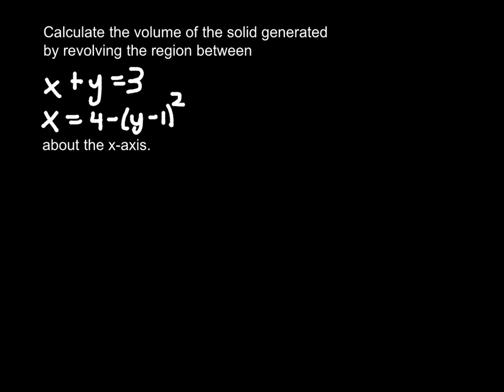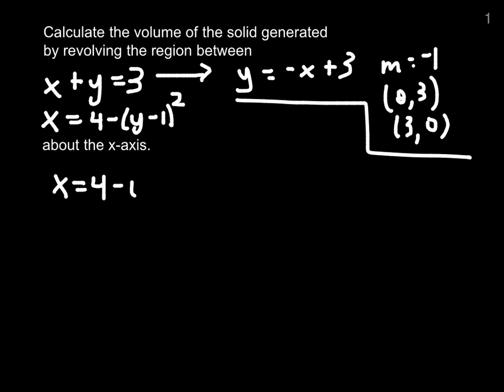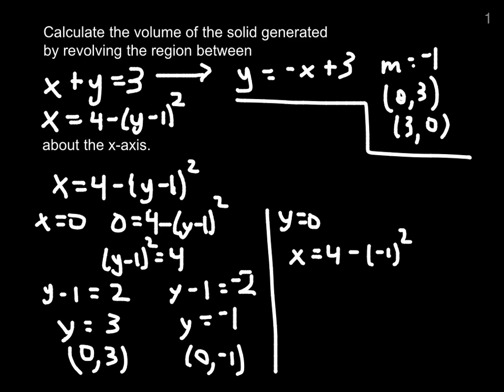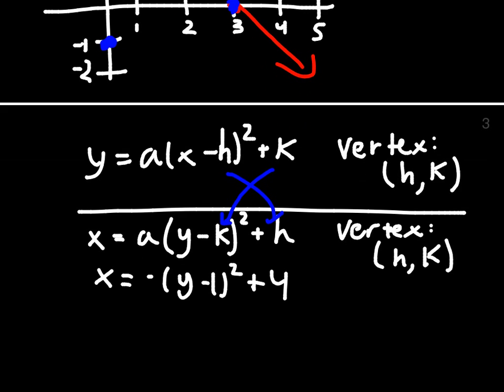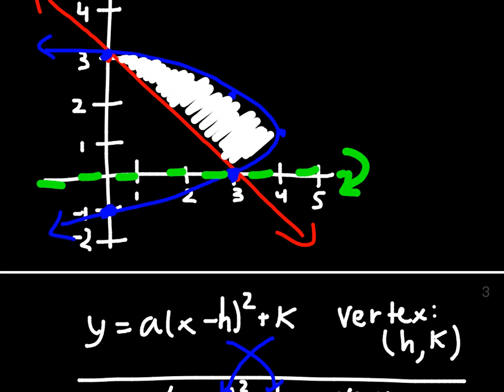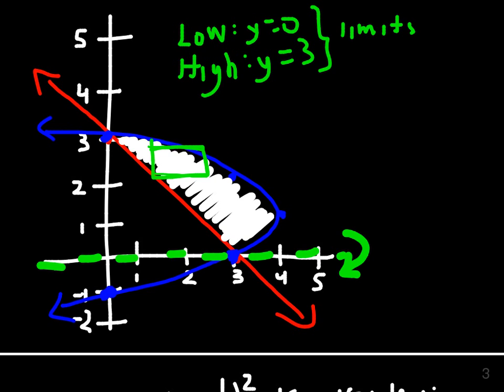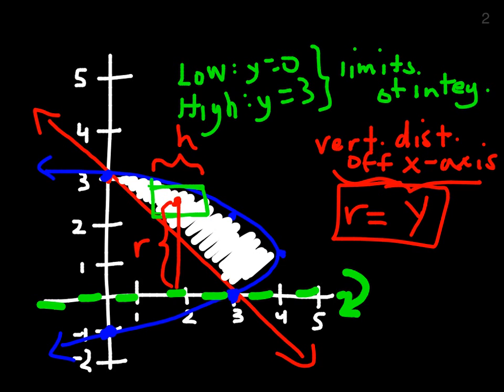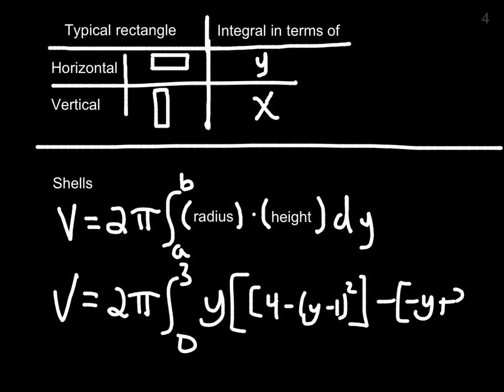UPenn Math 114 Volume of Revolution Part 1